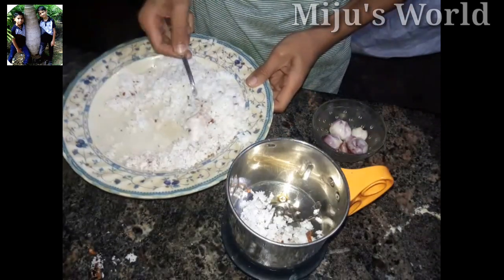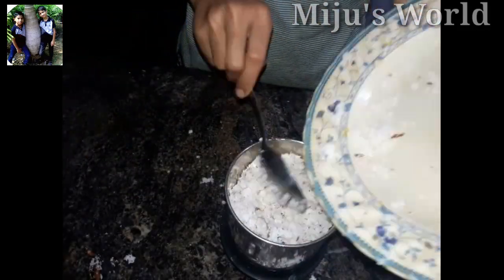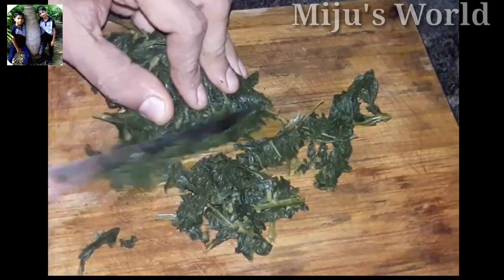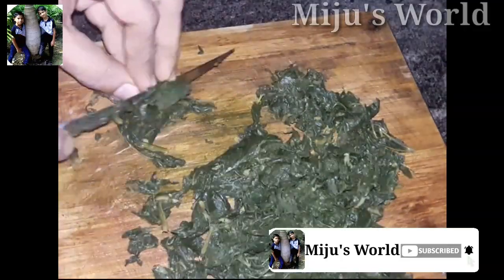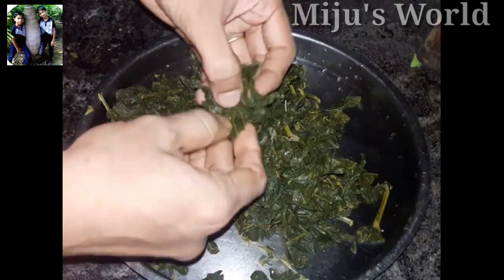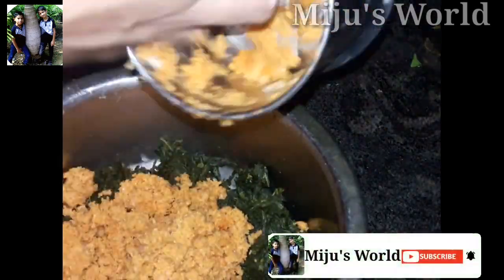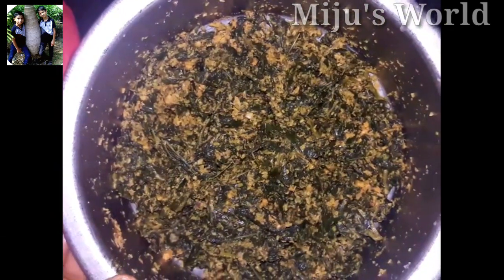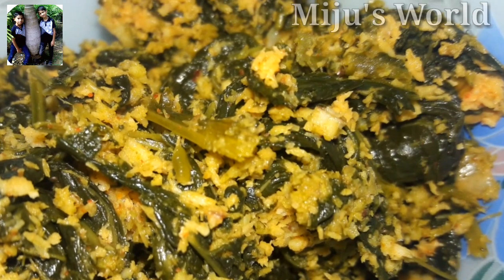പയറില തോരന്‍..Nadan payarila thoran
Super tasty, healthy, payarila Thorn
Easy to cook..
100% natural..